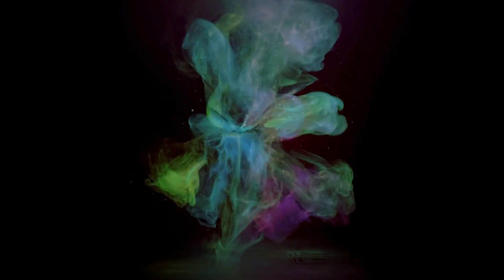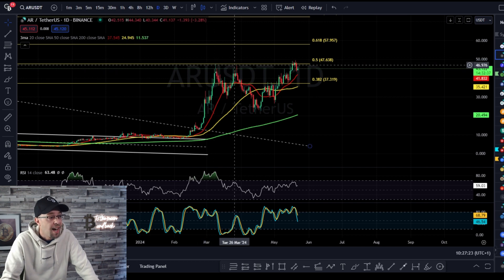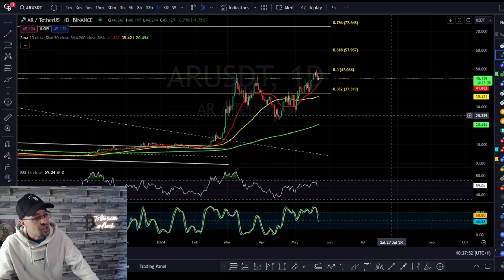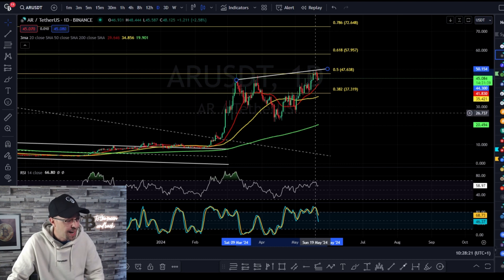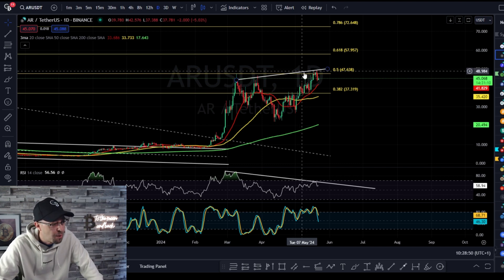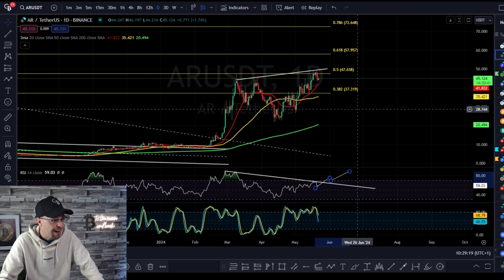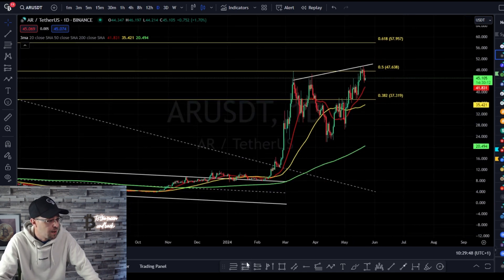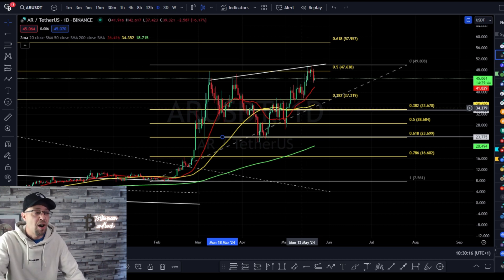Good Time To Buy Arweave?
The charts tell us a story and they're telling us Arweave needs to do something first before we can go full bull into the new cycle. Arweave has a bearish divergence it first needs to overcome and the near term price action will more than likely be driven by the ETH ETF.

Gleev 👉: gleev.xyz/channel/25965